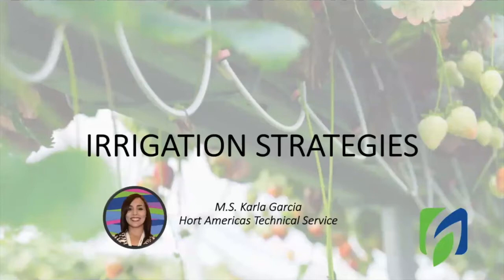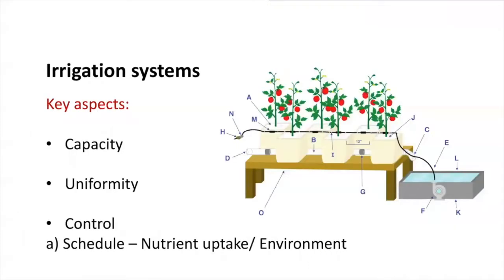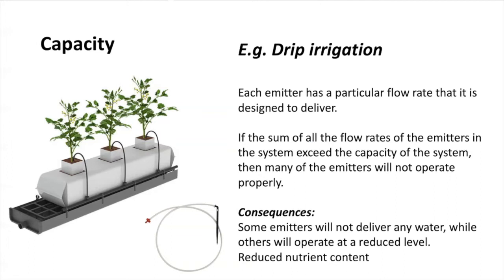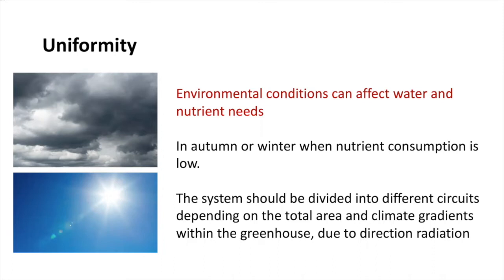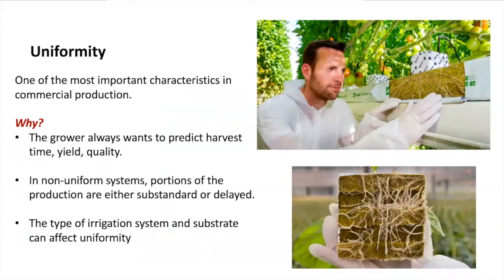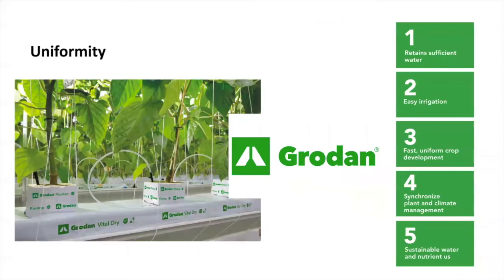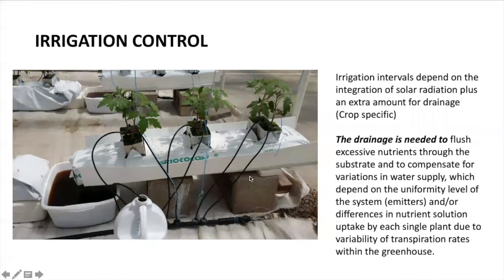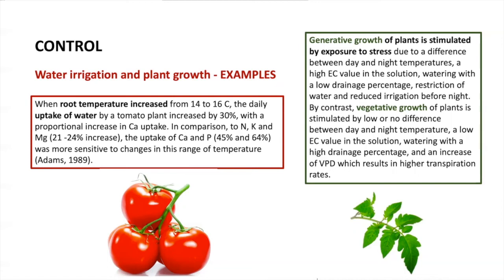Mastering Irrigation Strategies | Water Irrigation and Plant Growth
Today we discuss mastering irrigation strategies, focusing on water irrigation and plant growth. Irrigation can be a complex topic. In this video, you will learn basic information to improve your understanding of irrigation and move to the next level in our next videos. Remember the more you measure, the more you can control!

An irrigation system is a hydraulic system that moves liquids from a source to a destination hydroponic system using a backup substrate commonly a meter to transmit liquid to the root zone. All irrigation systems use pressure to move water. Pumps, pipes and tubing are usually required and sized, but depending on the type and the size of the system, which are the key aspects to understand irrigation in a basic level.

Let's speak about capacity, uniformity and control capacity. Using an example, drip irrigation systems, we need to understand our irrigation system needs to have enough capacity to meet the needs of water movement and nutrient delivery.

What effect does irrigation have on plant growth? To maintain appropriate soil moisture in the crop root zone for healthy plant growth and optimum production, proper irrigation management is essential. Over-irrigation wastes water, increases energy use for pumping, promotes nitrogen and other micronutrient leaching, and wastes time.

Is irrigated water beneficial to plants? Irrigation water adds salt to the soil, which stays there until it's washed away by drainage water or the harvested crop. When the amount of salt given to the soil exceeds the amount withdrawn, the salt concentration in the soil rises to the point where it is potentially detrimental to plants.

Why is good irrigation water quality so important for agricultural growth? The use of groundwater for agriculture in hot dry countries with little rainfall causes groundwater salinity to rise, limiting the types of crops that may be grown. As a result, determining the irrigation water quality is critical.

If you enjoyed today’s video about mastering irrigation strategies, focusing water irrigation and plant growth, please remember to like, share, subscribe and leave a comment if you have any questions, suggestions, or feedback. We hope to see you here again soon!